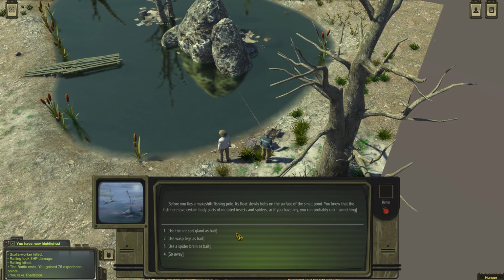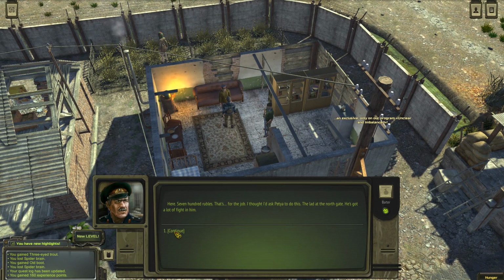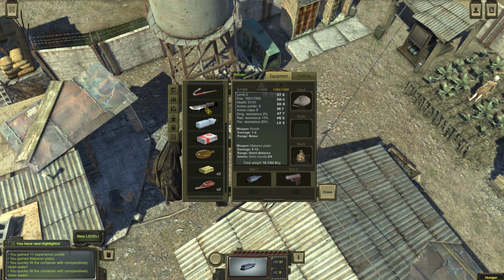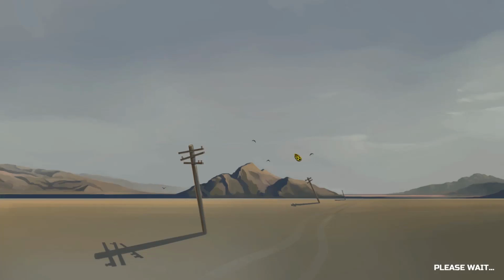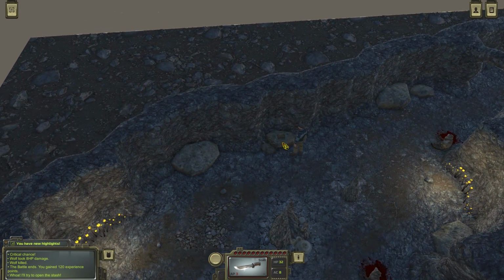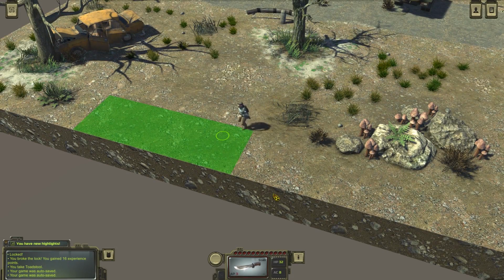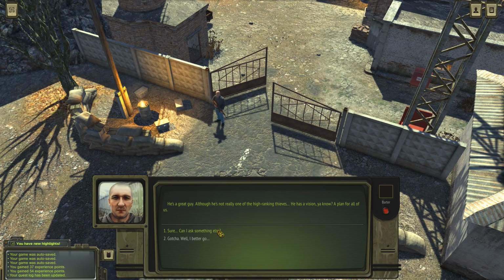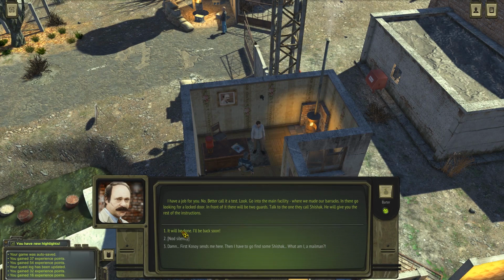Let's Play Atom RPG (EA) - Ep. 03: Wasteland Wanderer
Today, we wrap up our business in Otradnoye and embark into the perilous nuclear wastes! Also, we go fishing.

Due to background noise contaminating part of the audio, this video is a bit shorter than I wanted it to be. Sorry!

You can find out more about Atom RPG here:
AtomRPG.com

Raider Lord: Revenant!

Veteran Raiders: Laura Van Wyk, Mildly Nuclear, Nazzul, Rowan Church, and Sir Skelibate.

Honorary Raiders: James Trimmier, Purge, Stjepan Lovasić, and Woah77!

Raiders-in-Training: Anuchit Singsirikul, Henrik Reimer, lol32, Mark Richards, and vucrulez!